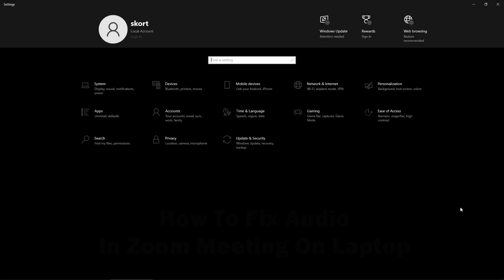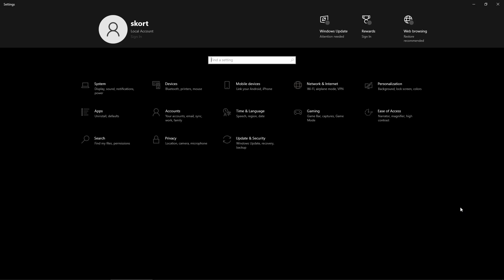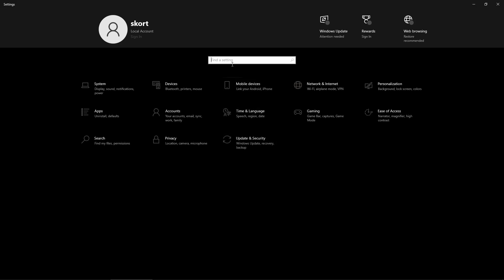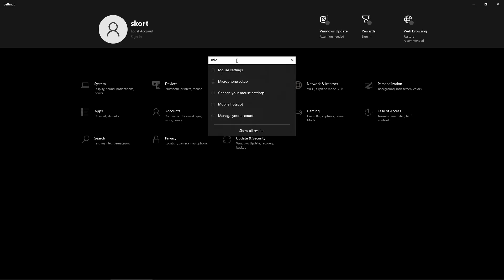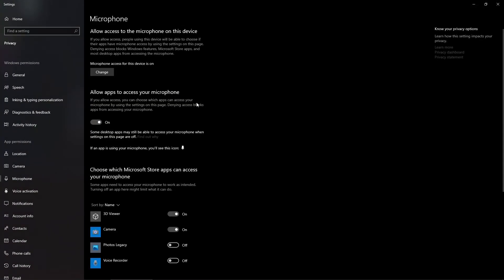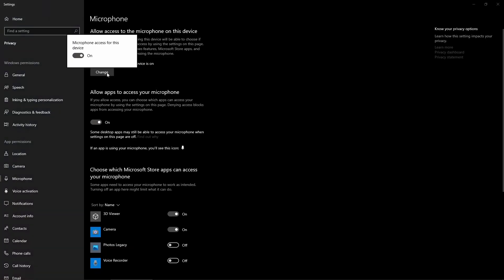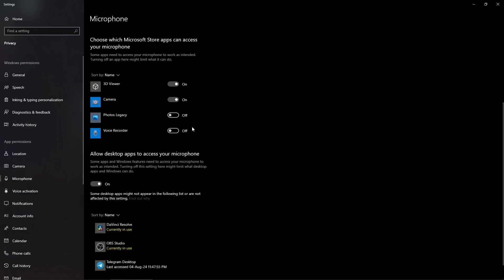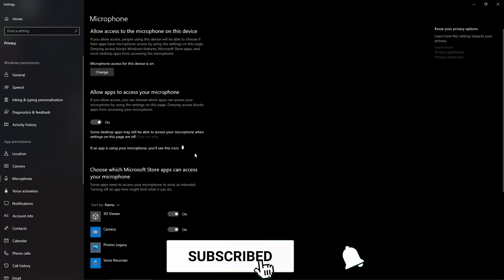How To Fix Audio In Zoom Meeting On Laptop (2026) - Full Guide!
In this new zoom tutorial I just want to show you how to fix audio in zoom meeting on laptop.